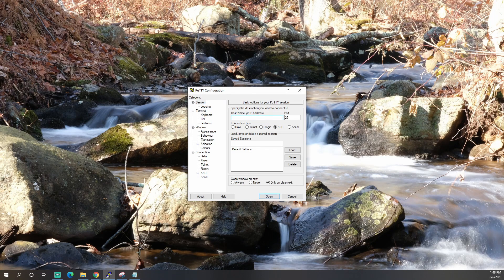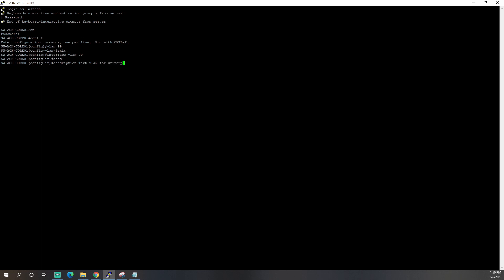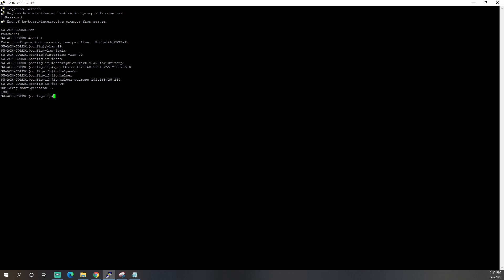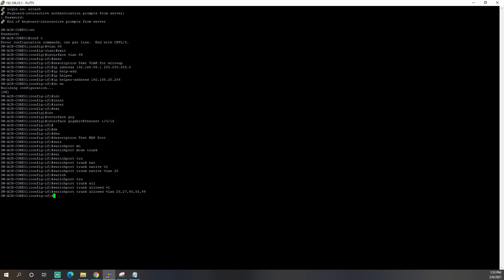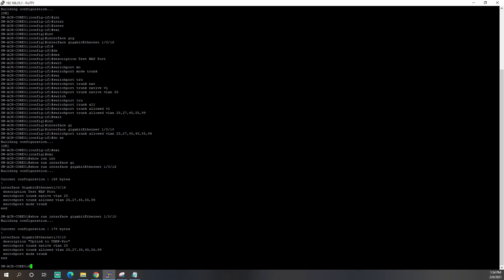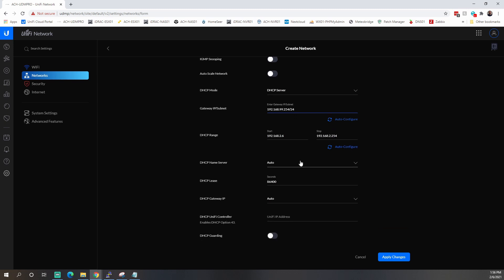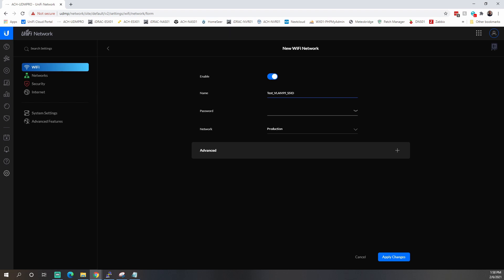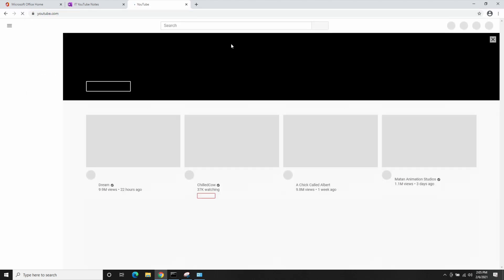Add a New SSID on a Separate VLAN to Your Unifi Network and Cisco Switch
My home lab network is of the mix and match variety. It’s whatever I can acquire free or cheap. Sometimes…not so cheap… Recently I purchased a Unifi Dream Machine Pro just to see what all the hype was about. I also couldn’t stand the noise that emanated from my Cisco ASA 5515-X. I had intentions of purchasing a Unifi switch to go along with it, but didn’t want to spend the money at this point in time. I can tell you that the UDM-P is significantly quieter and was worth the cost in that respect. With that being said, I needed to come up with a way to broadcast my SSIDs on different VLANs. I have several VLANs and SSIDS that I use for various different things. This tutorial will cover how to add an SSID on a different VLAN to your Unifi/Cisco setup. If I had gone full Ubiquiti, this would have been significantly easier than the below tutorial you’re about to read through.